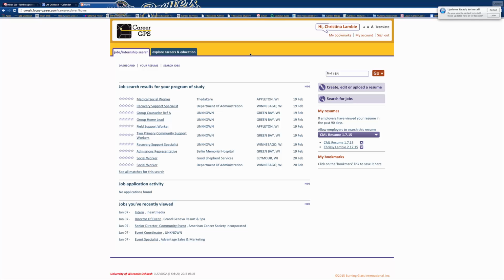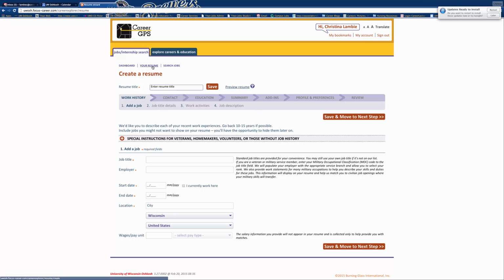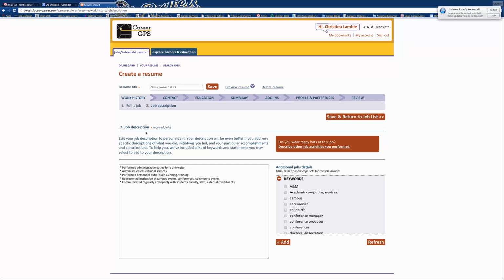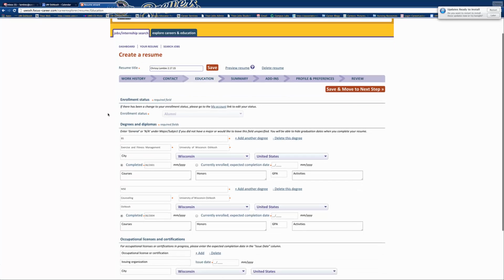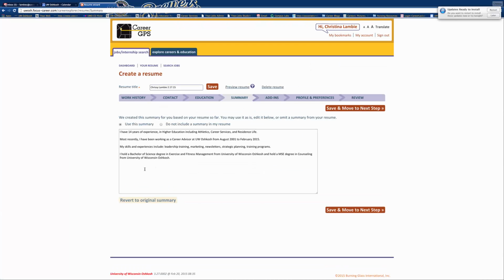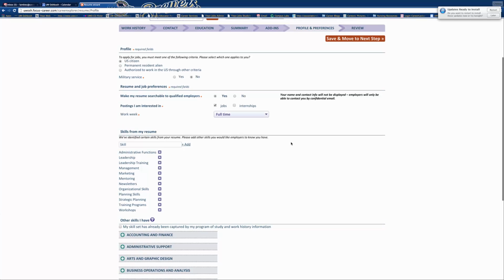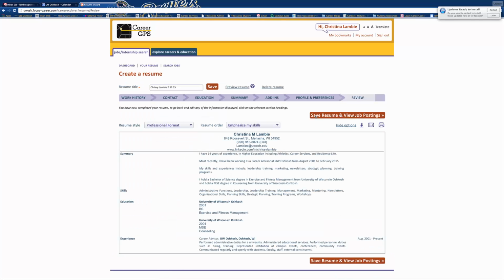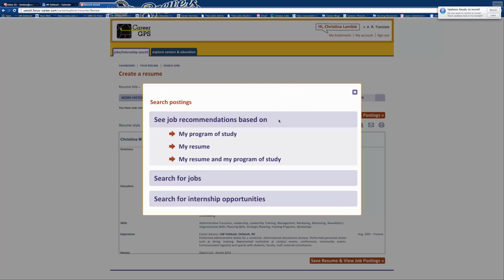Career GPS - Creating a Resume